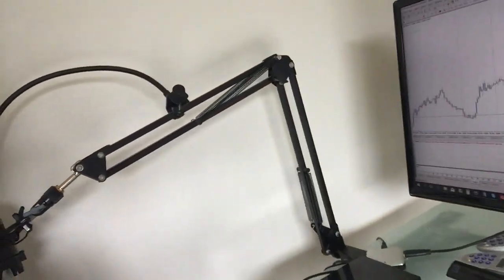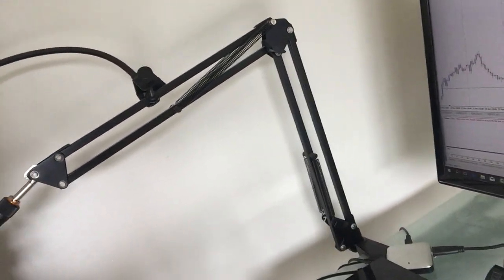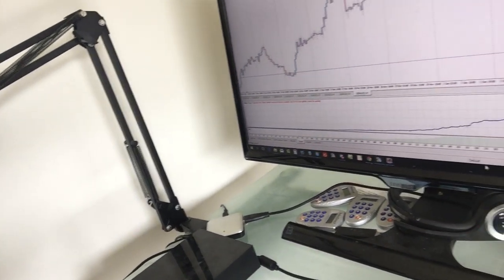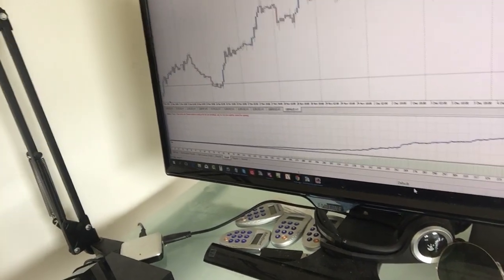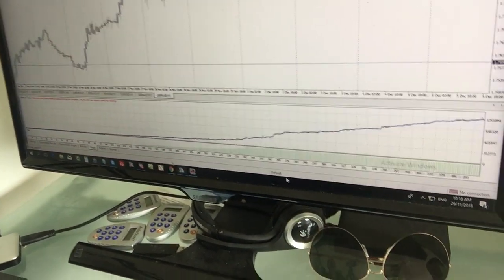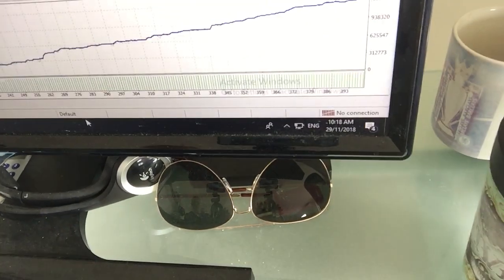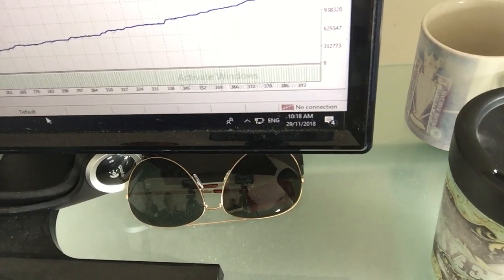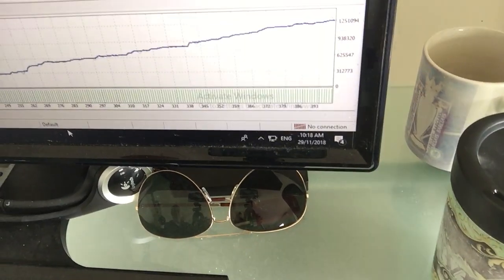$1,250,000 in 2 years? Really?!?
Ironically, it's quite a simple strategy that I'll reveal to my members. This is the best performing test without any optimization. The other pairs tested were all profitable but not as good as this one.

Still more work to be done and then the live market test will really tell us if it has legs or not.

Fingers crossed! As always.